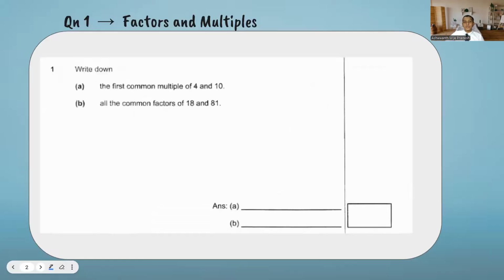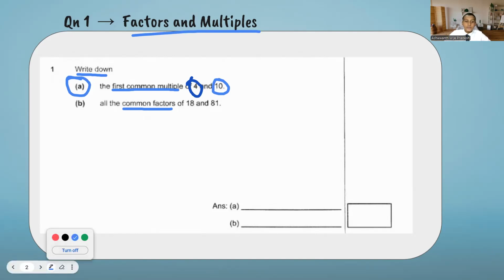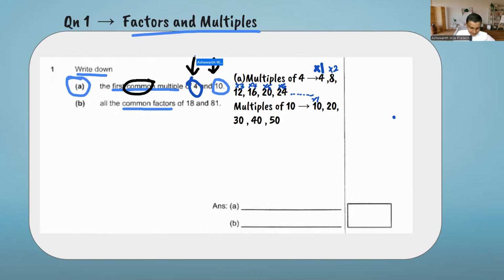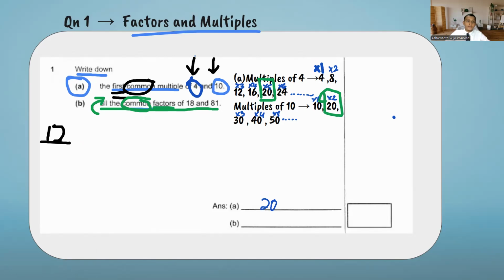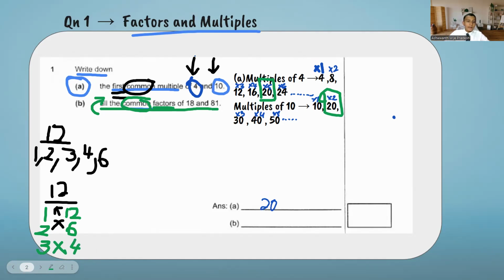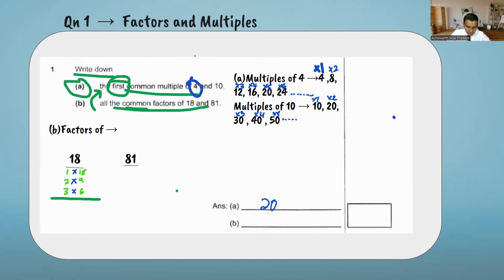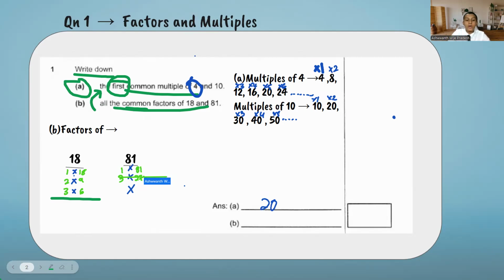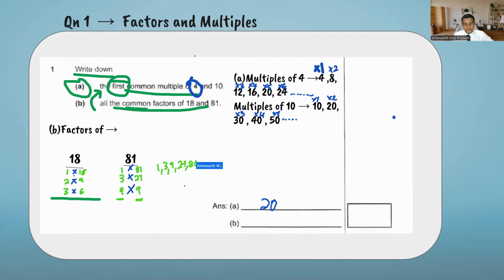PSLE MATH 2019 PAPER 2 QN 1 - FACTORS AND MULTIPLES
SG P6 Math SG Math revision # PSLE Math 2019 paper 2 qn 1 Solved Fractions #2019 PSLE #2019 PSLE Math #2019 PSLE Math 2019 paper 2